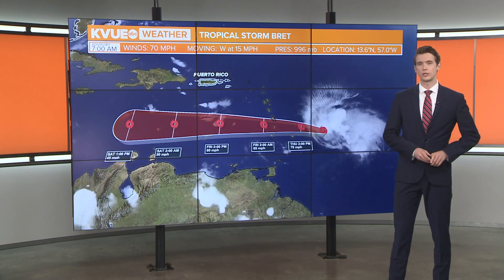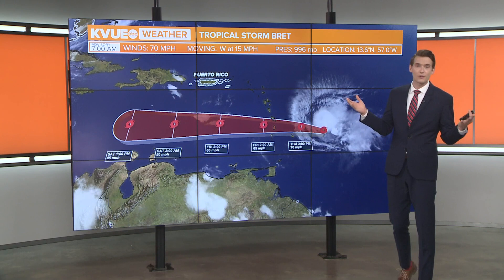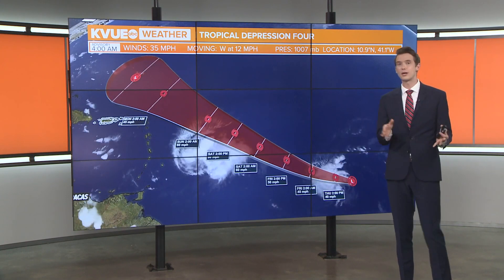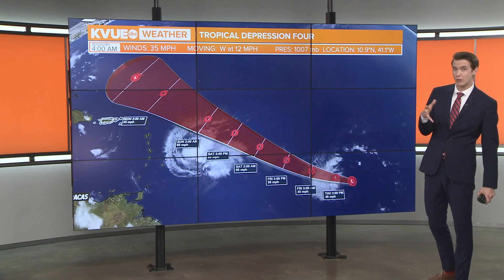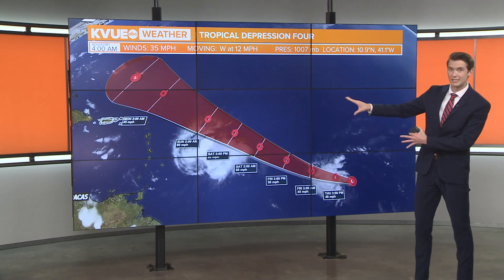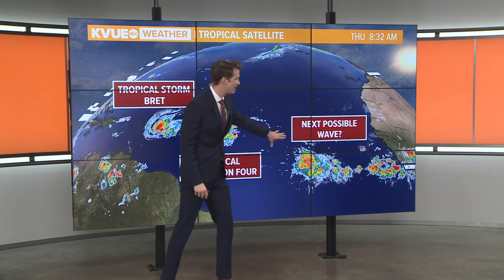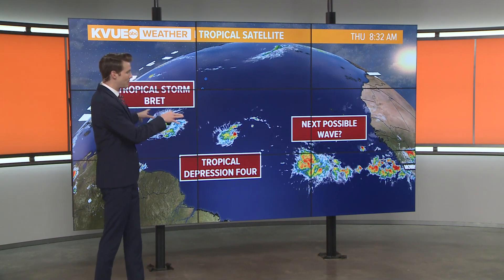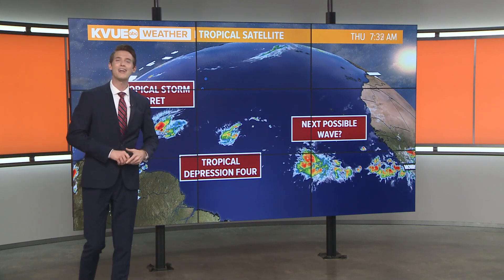Talking Tropics: Tracking Tropical Storm Bret and Tropical Depression 4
KVUE Meteorologist Shane Hinton has your Thursday morning update on the tropics, including Tropical Storm Bret and newly-formed Tropical Depression 4.